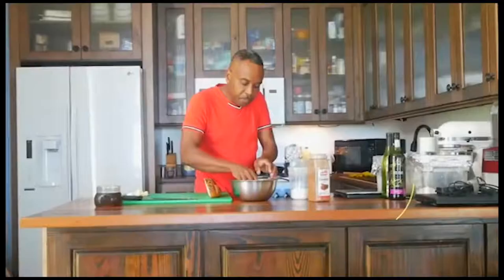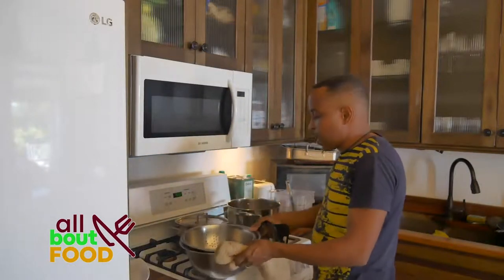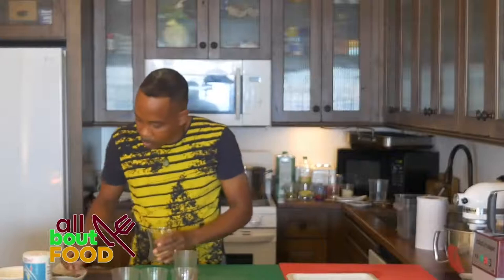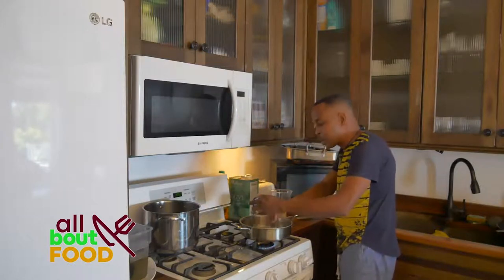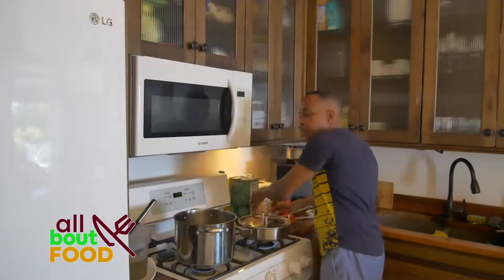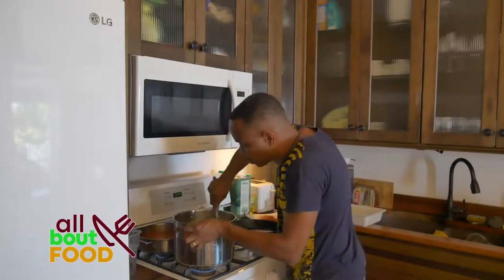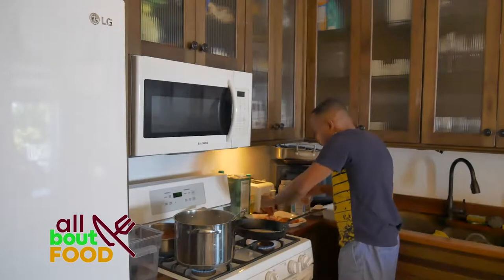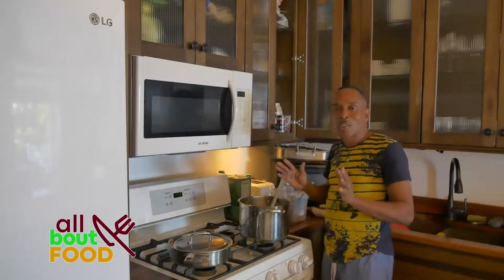How To Make Cou Cou and Steamed Red Snapper!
Cou Cou
Ingredients
1 pound Corn Meal Fine
8 ounces Okras, sliced
1 liter  Water
1 tablespoon Salt
4 ounces  Unsalted Butter
½ teaspoon Salt for seasoning cou cou

Method
1. Bring water and salt to a boil.
2. Add sliced okras and cook until crunchy and bright green.
3. Strain okras while retaining the liquid.
4. Add about a cup of okra liquid to a saucepan on a very low heat.
5. Add about a cup of cornmeal and still well with a wooden spoon or cou cou stick cooking out for a minute.
6. Repeat the process until all of the cornmeal is added.
7. Cook out cornmeal for about 15 minutes until cornmeal is cooked.
8. Add okras and season with salt.
9. Finish with unsalted butter.

Blackened Spice Mix
Ingredients
6 tablespoons Paprika
2 teaspoon Cayenne Pepper
2 teaspoom Garlic Powder
1 teaspoon Onion Powder
2 tsp  Salt
2 tsp  Black Pepper

Method
1. Combine all ingredients together.

Steamed Red Snapper
Ingredients
8 ounces Red Snapper filet
1 each Lime, juiced
1 tablespoons Salt
1 cup  Water
2 tablespoons Blackened Spice Mix (recipe above)
3 tablespoons Olive Oil for searing Red Snapper
1 tablespoon Olive Oil
4 ounces  Onions, julienne
2 cloves  Garlic, minced
2 ounces  Celery, sliced
2 ounces  Green Bell Peppers, julienne
2  ounces  Red Bell Peppers, julienne
1 teaspoon Scotch Bonnet Pepper, minced
16 ounces  Tomatoes canned diced
2 ounces  Tomato paste
½ each  Lime, juiced
¼ teaspoon Salt
¼  teaspoon Black Pepper, ground

Method
1. Combine lime, salt and water and pour over Red Snapper and marinated for 5 minutes.
2. Remove Red Snapper from marinade and pat dry with paper towel.
3. Sprinkle blackened spice mix over Red Snapper.
4. Sear Red Snapper in a hot pan with olive oil.
5. To make the gravy heat the oil in a saucepan and add the onions, garlic, celery, bell peppers and scotch bonnet pepper and cook until translucent.
6. Add the diced canned tomatoes and tomato paste and cook out for 5 minutes.
7. Add the lime juice and season to taste with salt and pepper.
8. Serve over the cou cou.

Recipe:

My Film Kit:
Panasonic G85
GoPro